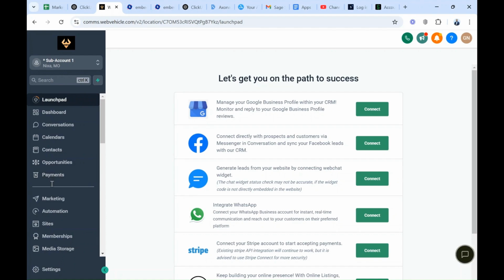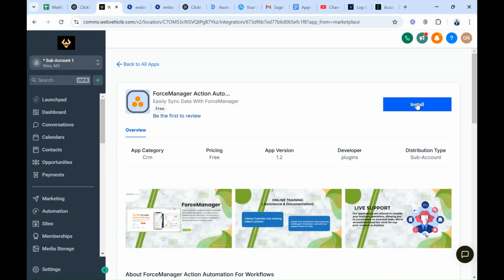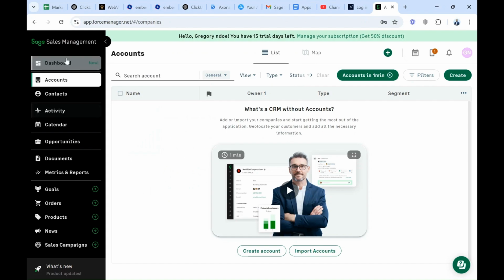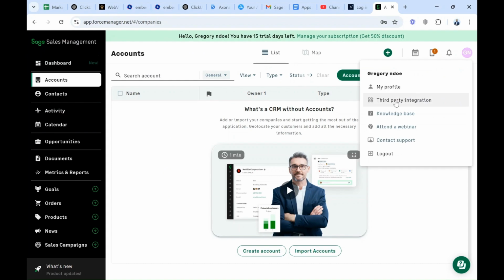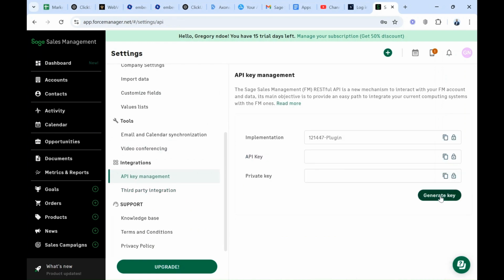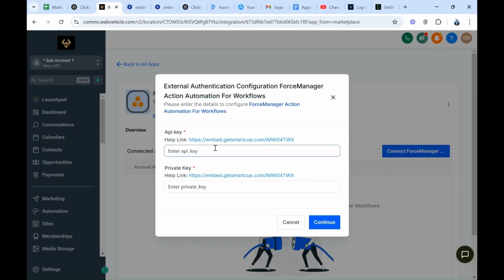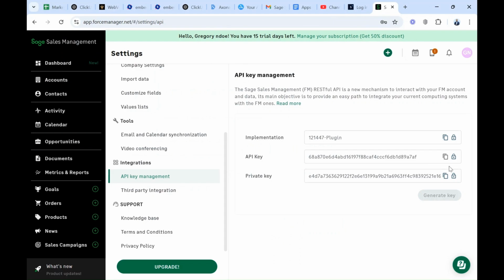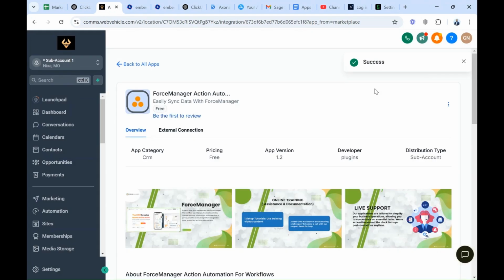How to Connect ForceManager with GoHighLevel Workflow actions in GHL.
"### ForceManager Action Automation for Workflows | GoHighLevel Setup Guide

Want to **automate ForceManager actions** directly within your **GoHighLevel** workflows? In this video, we’ll walk you through setting up **ForceManager Action Automation**, so you can streamline your sales processes, automate CRM tasks, and boost productivity effortlessly.

✔️ How to install **ForceManager Action Automation** in **GoHighLevel**.
✔️ How to connect ForceManager using API keys.
✔️ How to automate ForceManager actions within your workflows.

### ⚙️ Step-by-Step Setup

1️⃣ **Install the App**
   - Open your **GoHighLevel** sub-account and navigate to the **App Marketplace**.
   - Search for **ForceManager Action Automation** and click **Install**.
   - Grant permissions and confirm installation.

2️⃣ **Connect Your ForceManager Account**
   - Open your **ForceManager dashboard** and go to **API Key Management**.
   - Generate your **API Key** and **Private Key**.
   - Copy and paste both keys into the setup window in **GoHighLevel**.
   - Click **Continue** to complete the connection.

3️⃣ **Start Automating ForceManager Actions**
   - Once connected, ForceManager will be fully integrated into your **GoHighLevel workflows**.
   - Automate lead management, update customer records, schedule follow-ups, and more.

### 🚀 Get Unlimited Access to Automation Tools

### ✅ Why Use ForceManager Action Automation?
✔ **Seamless CRM Integration** – Connect your sales management tools effortlessly.
✔ **Time-Saving Automation** – Eliminate manual tasks and improve efficiency.
✔ **Boost Sales Productivity** – Focus on closing deals while automation handles the rest.

Start **automating your ForceManager workflows** today and take your CRM to the next level! 🚀